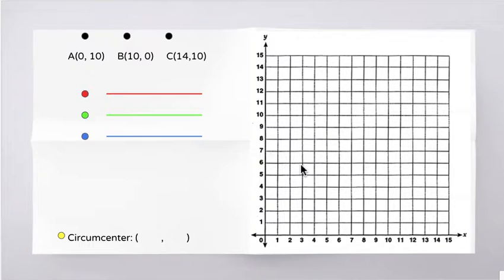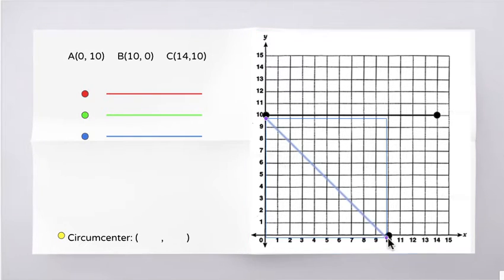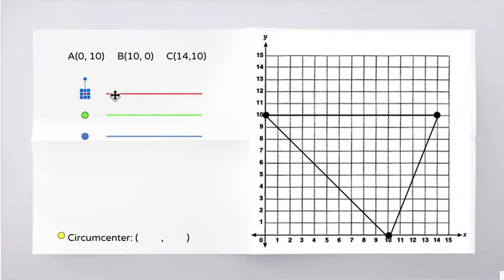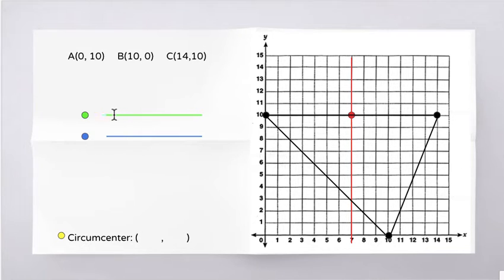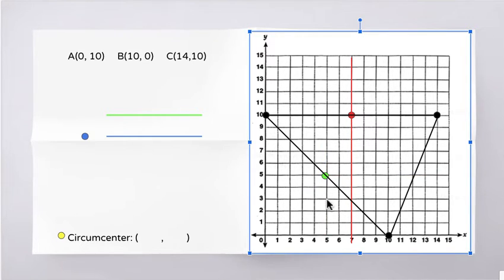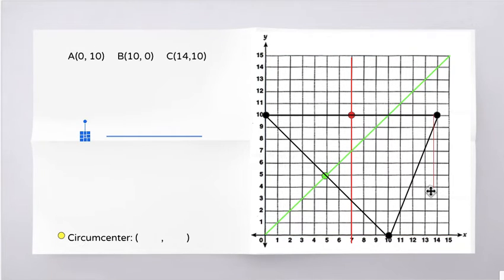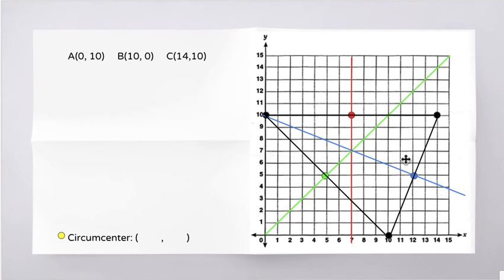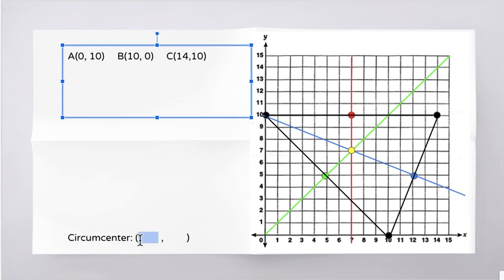Find the Circumcenter Graphically